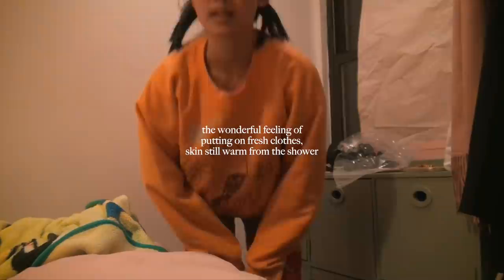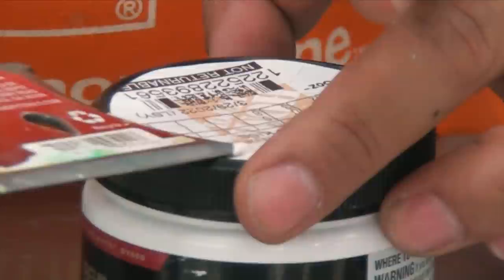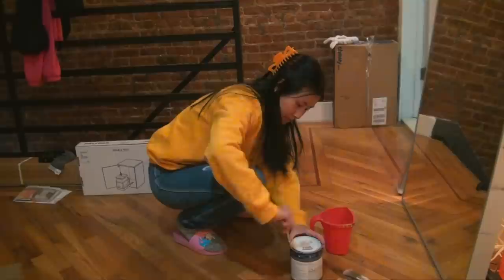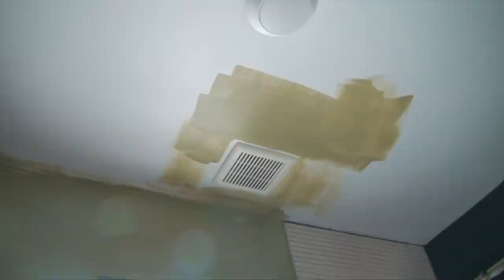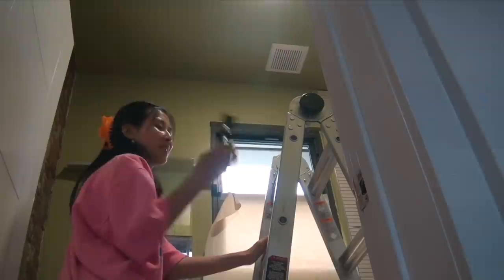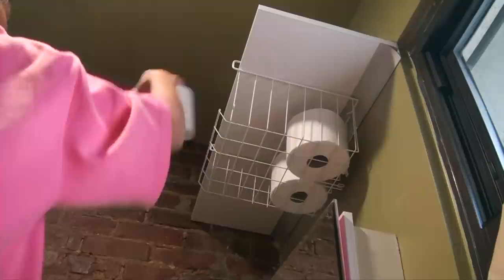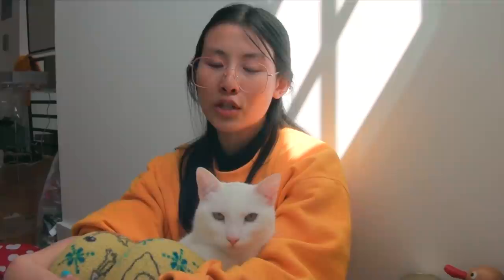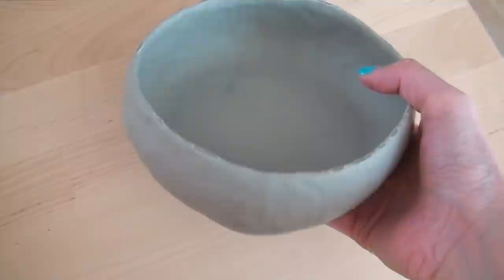Renovations continue:🪛🎨 how to pick paint samples, home depot haul • Moving Diaries CH.3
i really took my time on this one. how are you doing, how as april treated you so far?  the last weeks for me have been emotionally like a rollercoaster, and i hang onto the good times and count my blessings. i love that i get to do ceramics (from home) almost everyday, and let me tell you, being able to work with my hands to shape and sculpt clay is incredibly calming and has gotten me thru some long nights.
currently, i am about to spend the incoming weekend with my family, as my mom's visiting for a week and tomorrow I'm throwing my sister a baby shower! i also started the kitchen renovation projects, and it's taking longer than expected, but looking really good so far. can't way to show you. please take care, and hope you get the rest that you need. love you~ Annabelle

      💓 paint color codes 🌸 from Behr
bathroom's green- Farm Fresh S340-5
office's pink- Sweet Taffy 2086-60 (Benjamin Moore)
entryway's red- Stiletto Love  P160-7

rent the runway code 'PYPER' for discount

^im a little absent for the time being as i find my bearings, but i am so grateful the financial contribution and support :•)

🦋my ONLINE SHOP (hope to add new stuff soooon)

- $20 off order of $25+ eats-annabelleg103ue